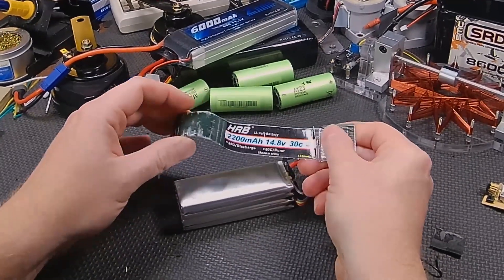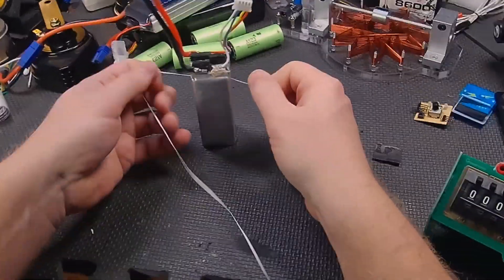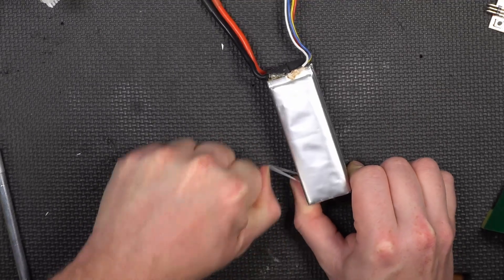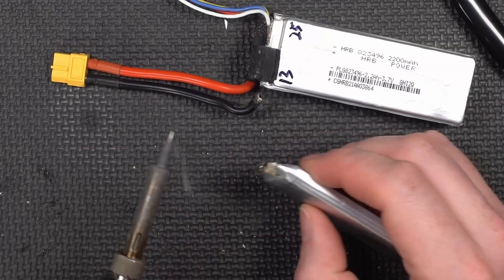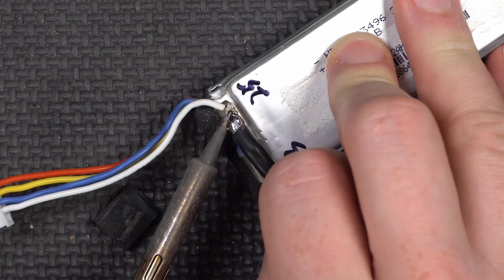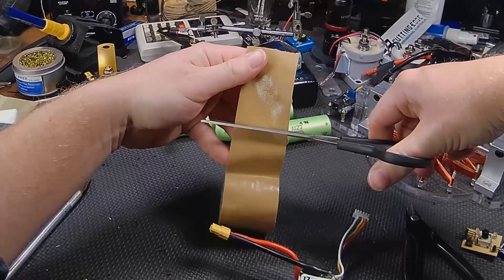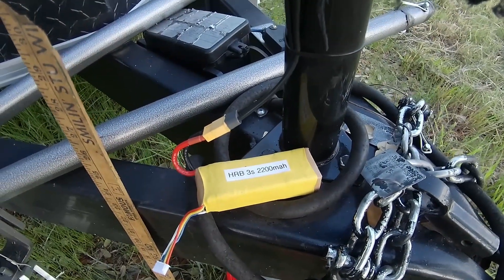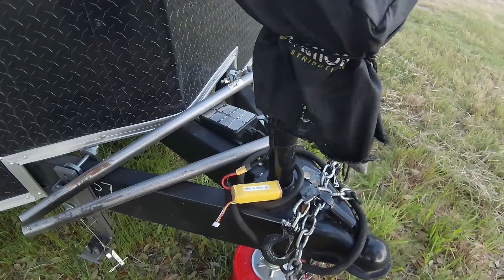Don't Throw Out That Dead RC Battery!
Fixing an RC battery by removing the dead cell - save the planet and yourself some coin.  It's always satisfying to hit both in one easy project.